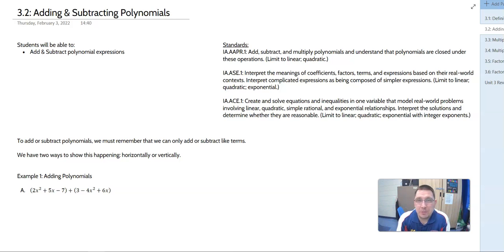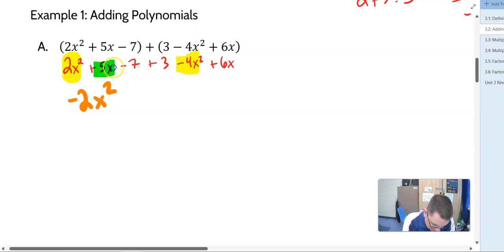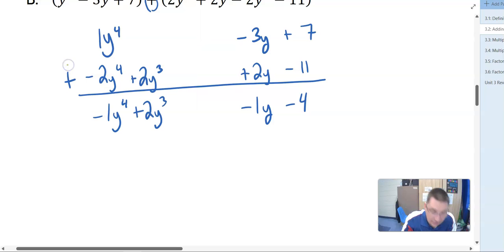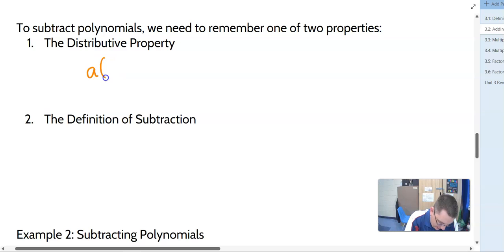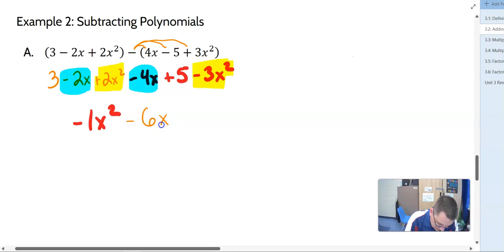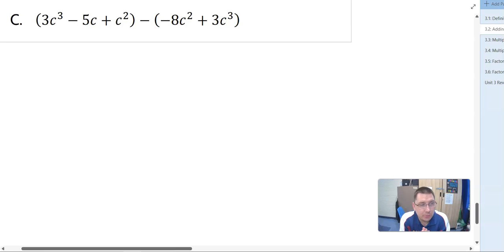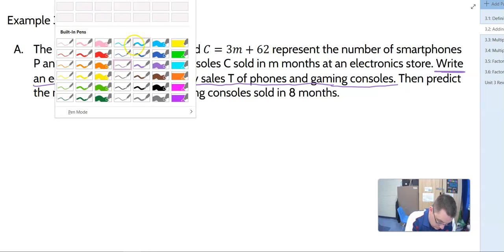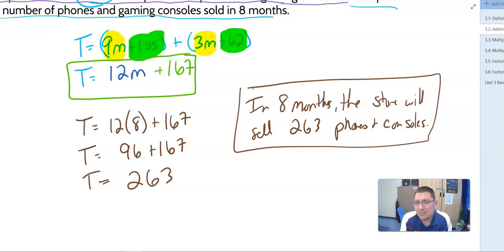Intermediate Algebra: 3.2: Adding & Subtracting Polynomials